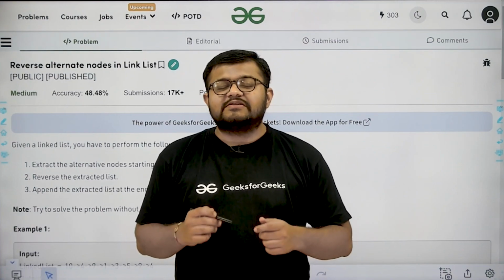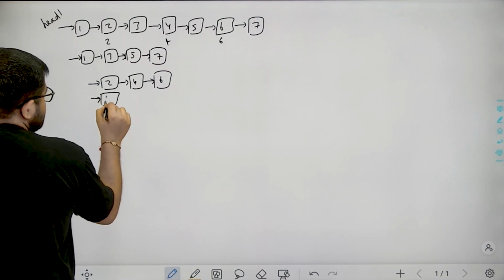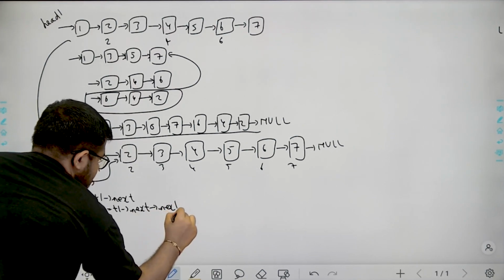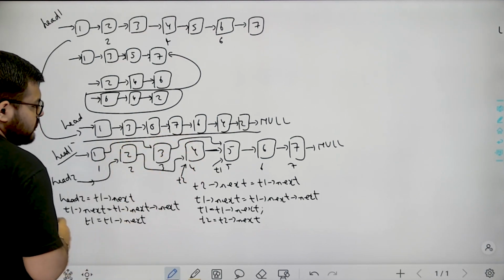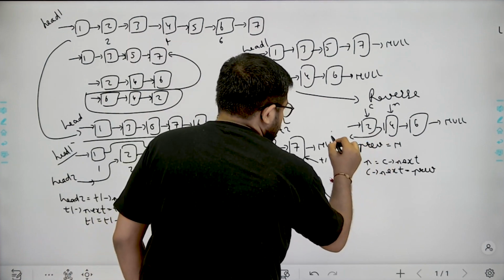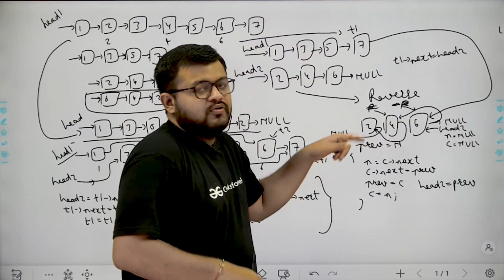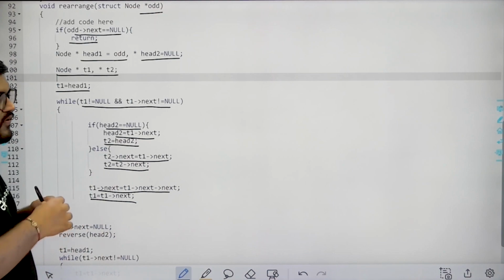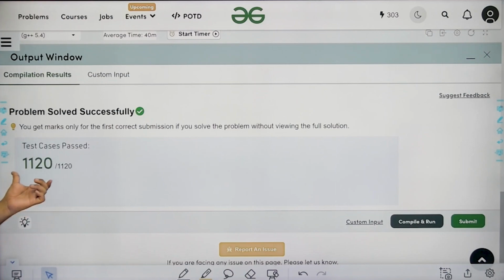GFG POTD: 06/10/2023 | Reverse Alternate Nodes in Link List | Problem of the Day GeeksforGeeks